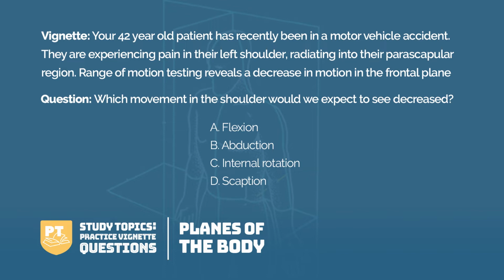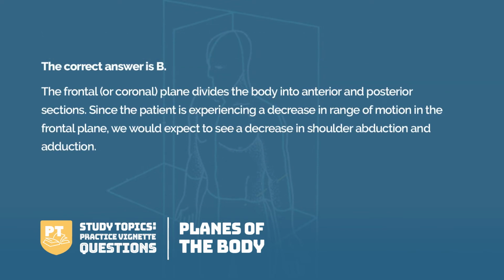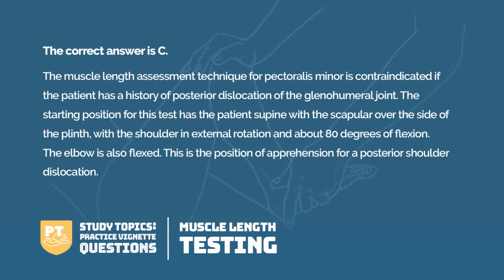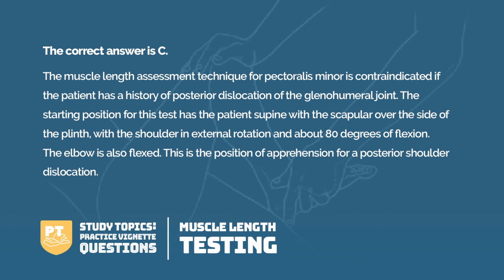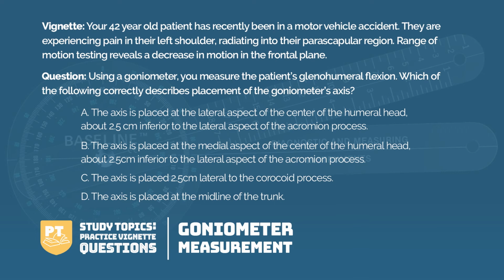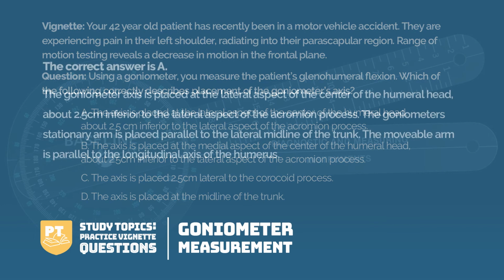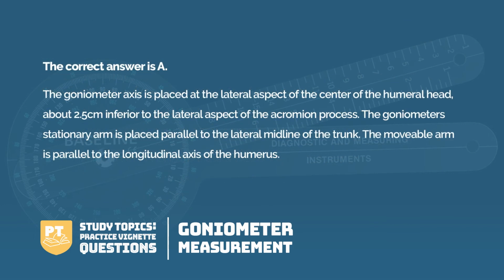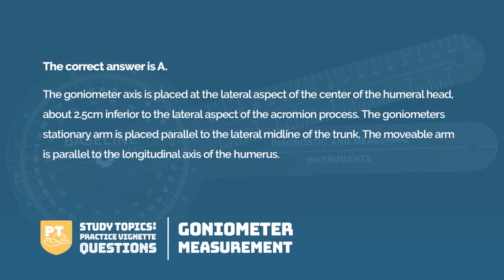Study Topics: Canadian Vignette Style Mock Exam Questions – Part 3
This week in Study Topics, we've got more practice vignette questions!